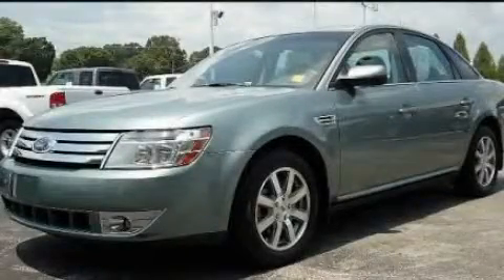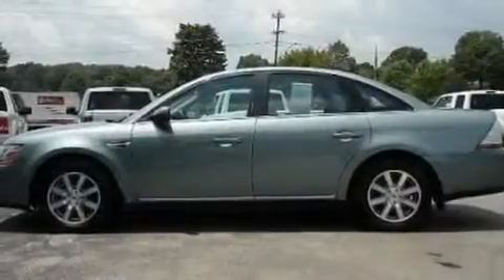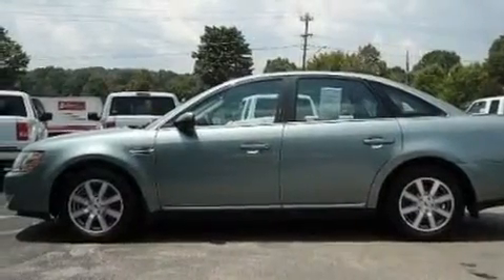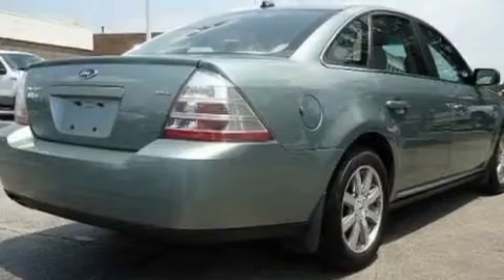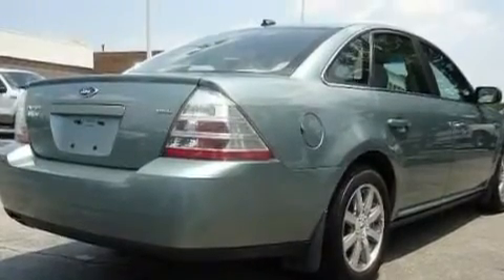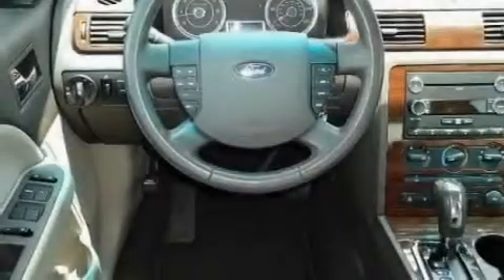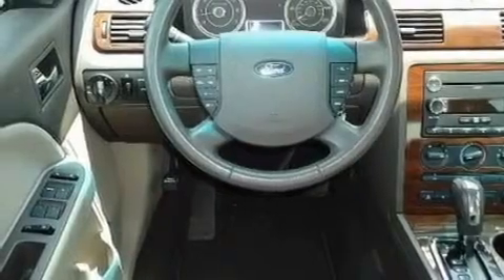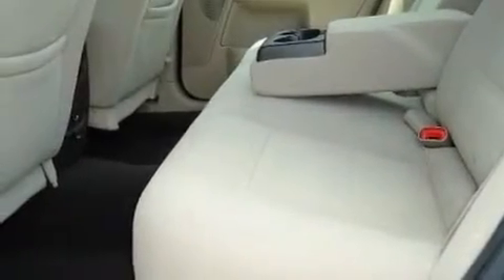2008 Ford Taurus TN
Year : 2008
 Make : Ford
 Model : Taurus
 Engine : 3.5L V6
 Trans . : Automatic
 Exterior : Green
 Miles : 36,225
 Interior : Tan
 Marshal Mize Ford